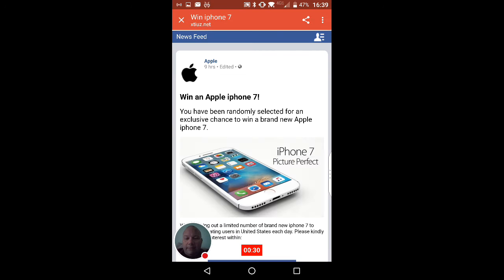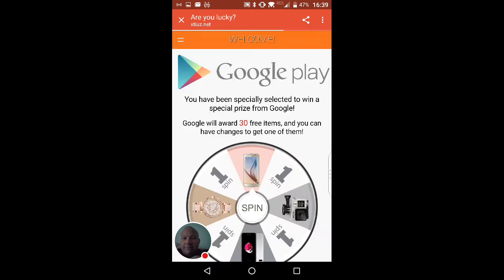Had this redirect when I clicked a link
I clicked a link from Google+ and had this redirect send me into an infinite loop on some sort of phishing ad site. It was quite annoying.